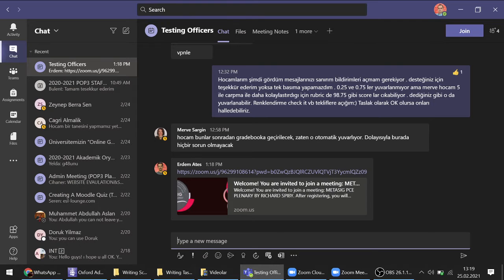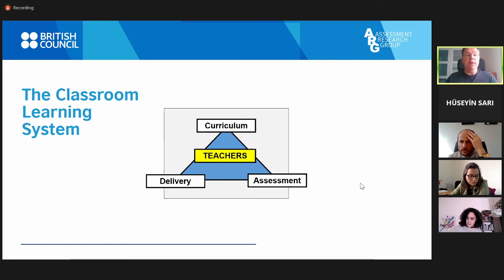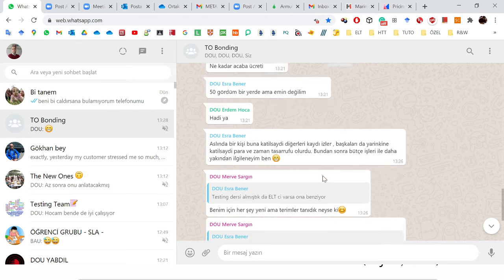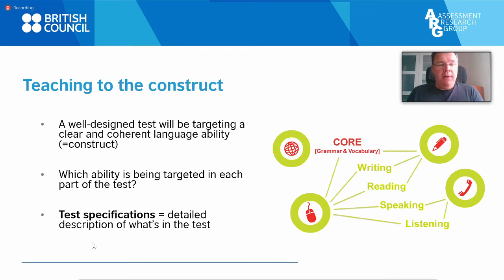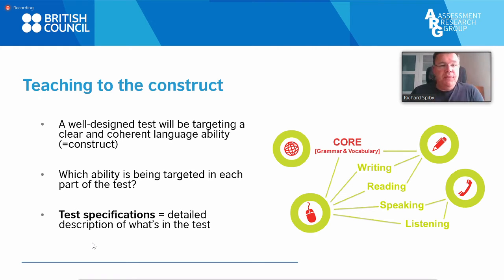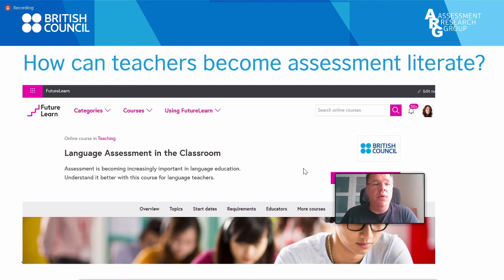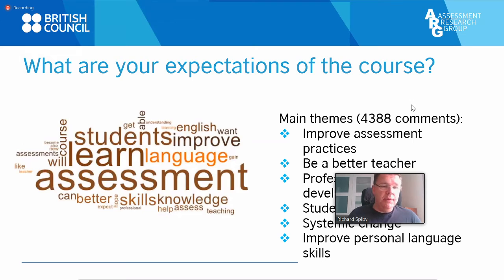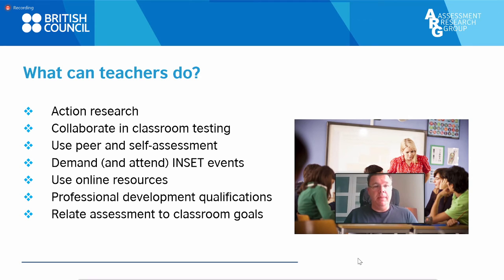METASIG Session 01